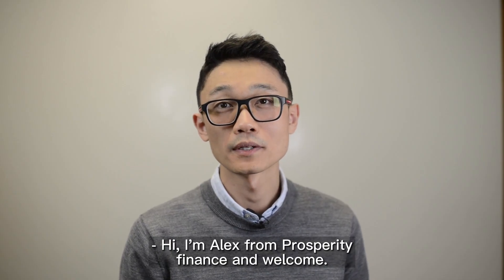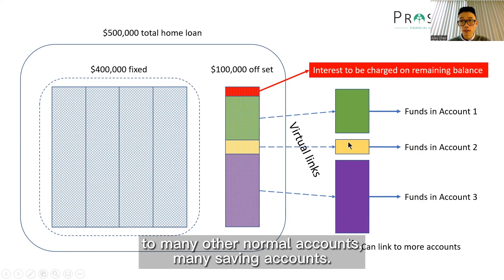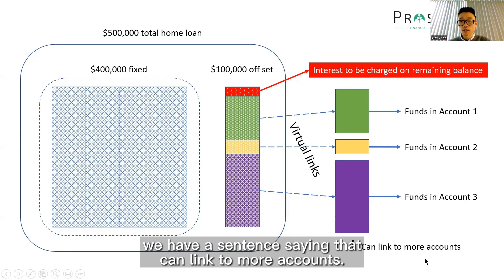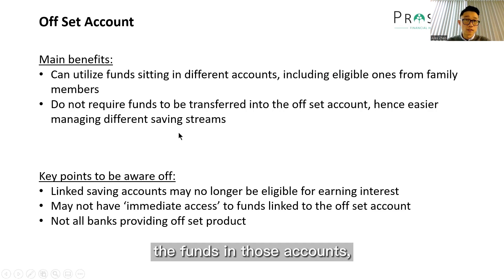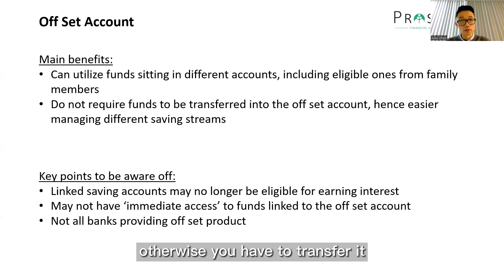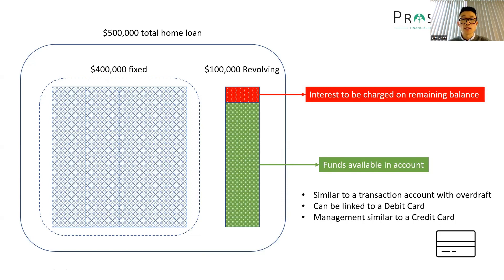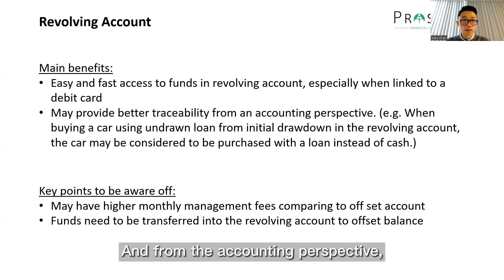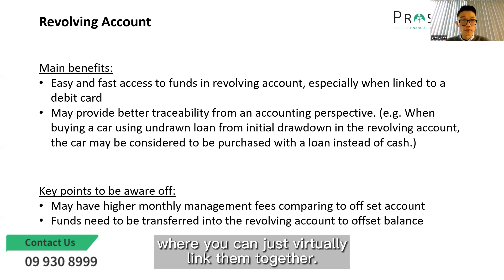Pros and cons of Offset Loan and Revolving Credit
Revolving credits and offset accounts are two great products that can help you saving loan interests. However, we found there are a lot of mysteries around these products and people don’t really know how to choose between them. Today, let’s talk about how these two products work and the pros and cons on each of them.
As a subscriber of this channel, you are going to be the first to hear about the latest financial tips and the latest bank special offers.

GET MORE PROSPERITY FINANCE!

As mortgage broker based in New Zealand (Auckland), we can help you to achieve your financial goals. No matter you are first home buyer, property investor, or looking for buying a commercial property, or if you are a construction builder or developer.

LET’S CONNECT!
WeChat: XY_PAL
WeChat Official Subscription: xiaoyu频道

TALK TO US NOW!